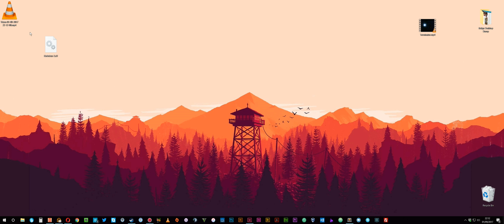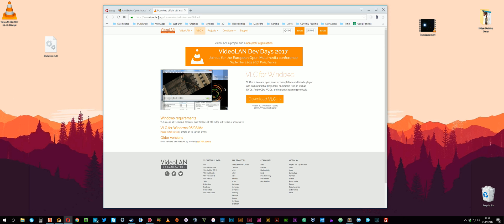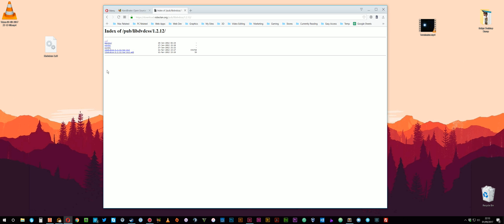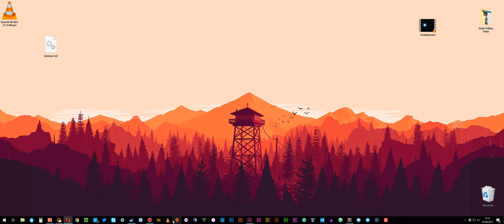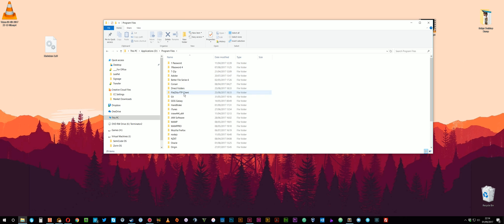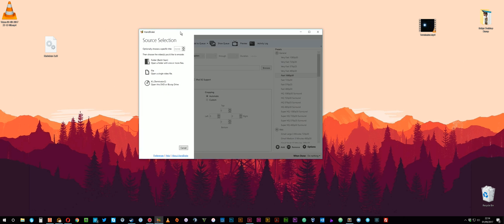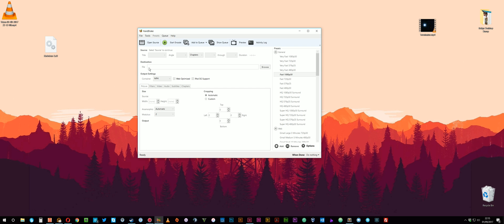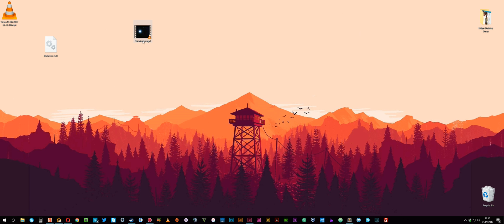Rip a DVD for free using Handbrake (with no scrambled video)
Learn how to rip a commercial DVD using the free and open source software application Handbrake.

This tutorial assumes that you own the DVD that you are ripping and that you are doing so for your own private viewing.

If you have any questions please leave them in the comments and I'll try my best to answer them.

Finally, please remember that I'm not professing to be an expert. I'm just a regular guy that loves technology and is recording these videos in the hope that they may save some of you some time. All friendly comments will be most welcomed anything else I will just delete because frankly life's too short.

Thanks!